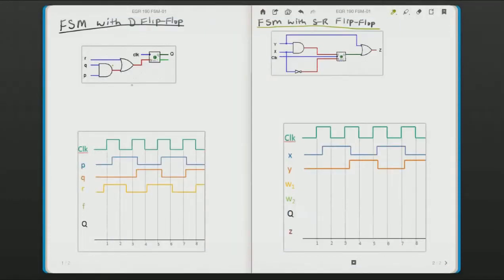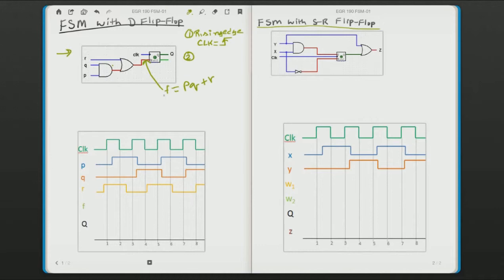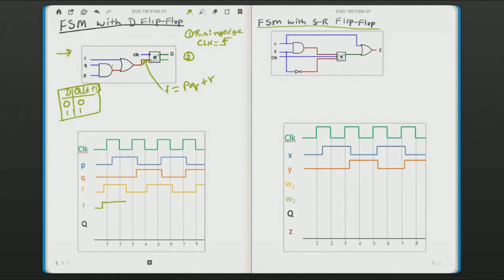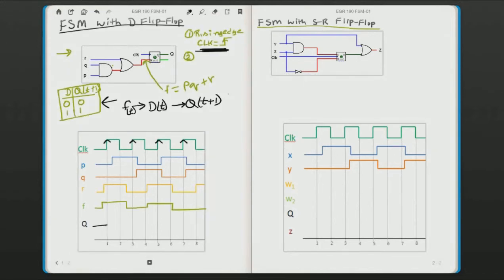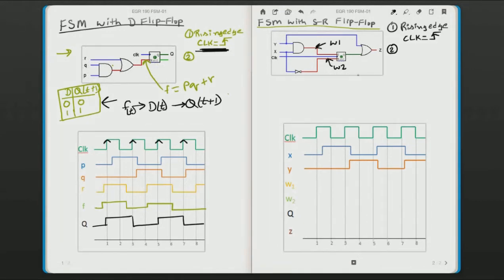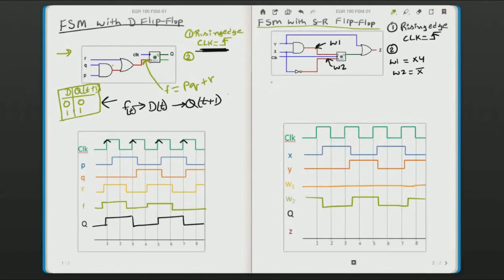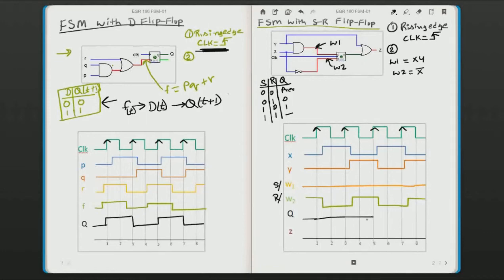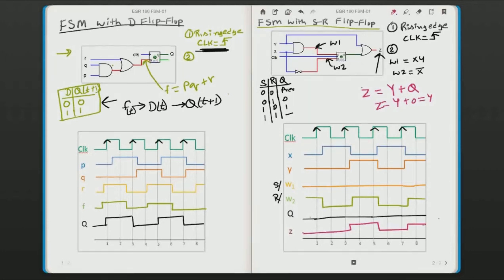Finite State Machine Evaluation